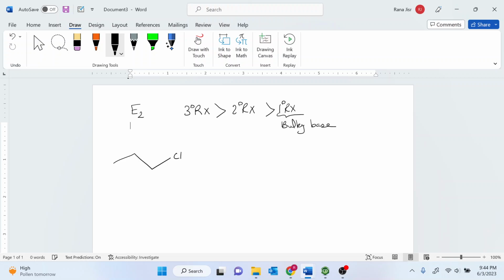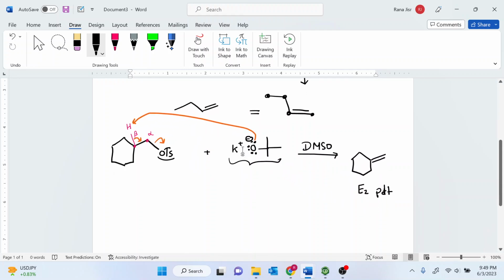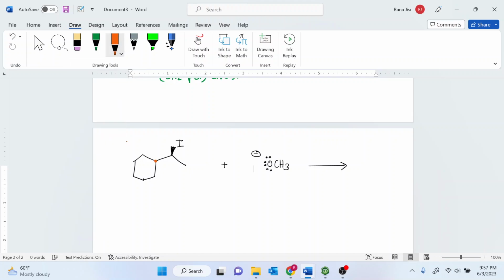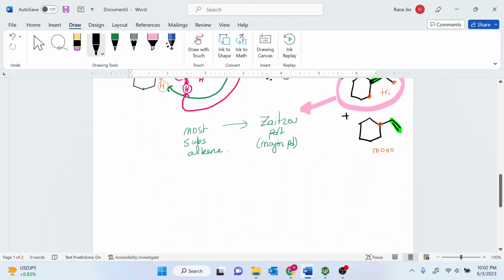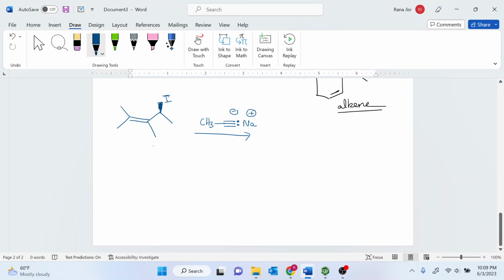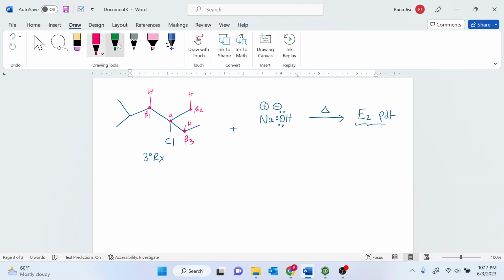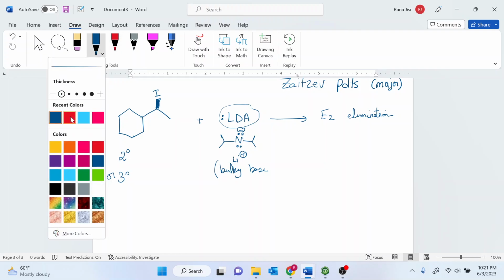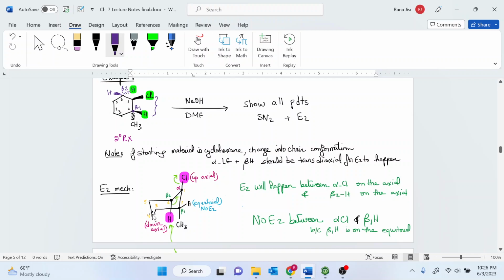Chapter 7 Lecture 2 E2 Elimination Part 2 (Examples)